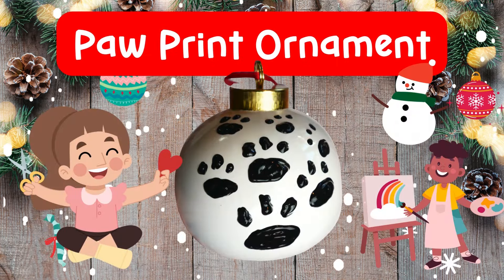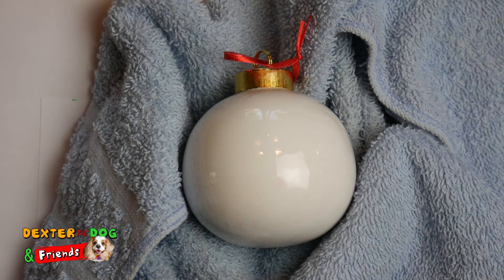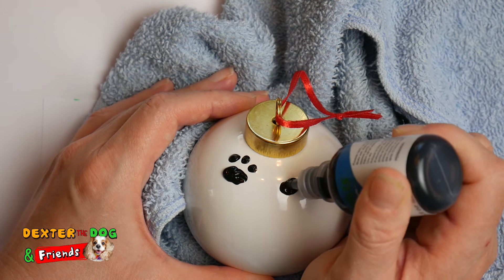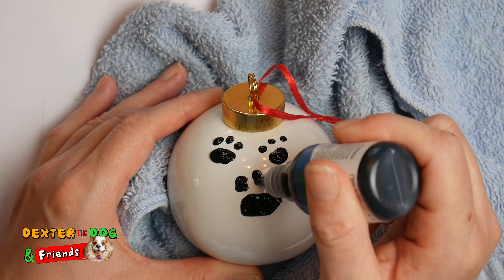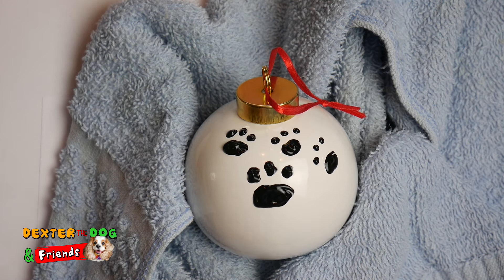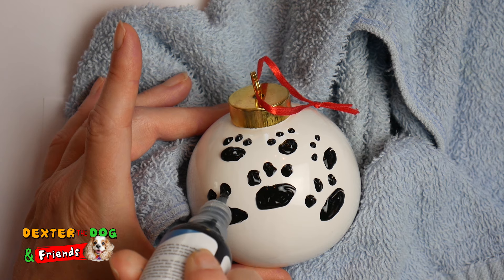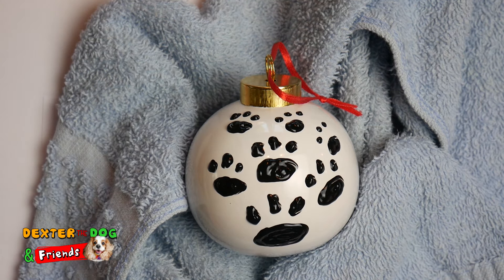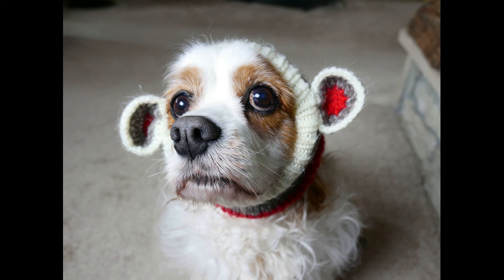Easy Dog Ornament Craft for Kids | Fun DIY Paw Print Christmas Craft at Home 🐶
This easy dog ornament kid's craft idea is perfect for kids crafts at home and for the holidays! If you're looking for Christmas crafts for kids or fun dog crafts that are DIY and easy, this paw print ornament is a great project. With simple steps, it's ideal for pet lovers and perfect for kids to make. Get ready for festive fun with this DIY pet ornament that’s both a creative and personal keepsake!

🛒 Craft supplies and ideas shopping list ➡️

💌Don't miss exclusive updates! Sign up for Dexter's newsletter and be part of our community!

🐾Meet Dexter, the Cavalier King Charles Spaniel with a heart as big as his adorable ears! 🐶💖 Living with Chiari malformation and syringomyelia doesn't stop this brave pup from wagging his tail through life's adventures! 🚀

🧠🤕 Despite facing challenges, Dexter's resilience shines bright, teaching us the power of love and friendship. 🤗 Join us on this paw-some journey, where every wag and grin is a triumph! 🎉🐕

📚🧠 Learn with Dexter: Uncover fascinating facts about dog behavior, grab training tips for all breeds, and dive into the world of special needs dogs with a sprinkle of puppy joy! 🐾